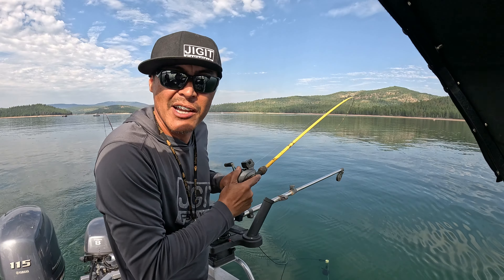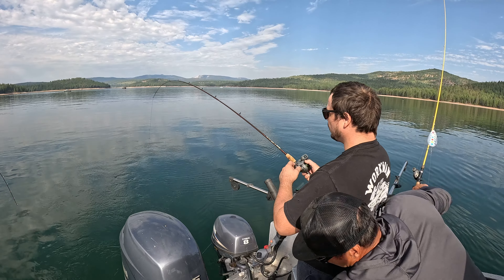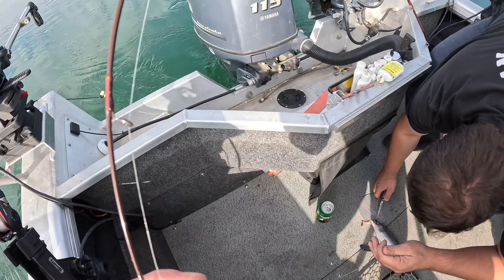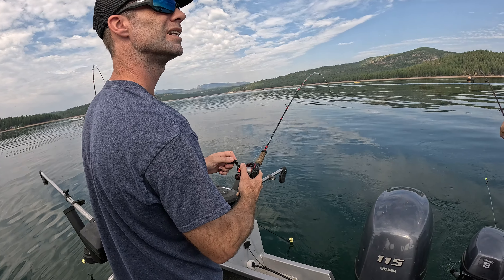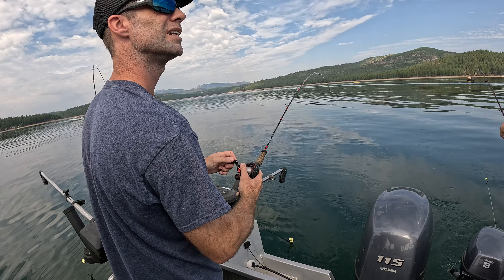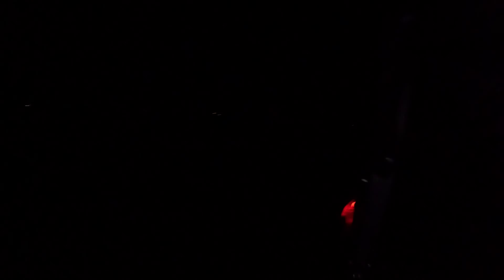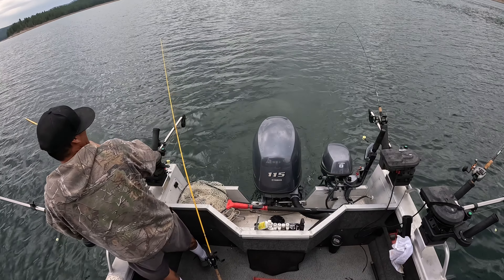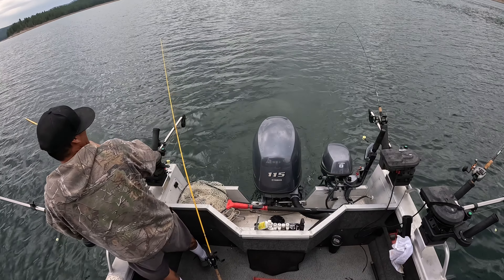Kokanee Power Stampede Kokanee Fishing Tournament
This was a great event hosted by Kokanee Power at Stampede Reservoir in California.. The fish have not been good size last few years so the weight in should be small and very close.. Thanks as always for watching..